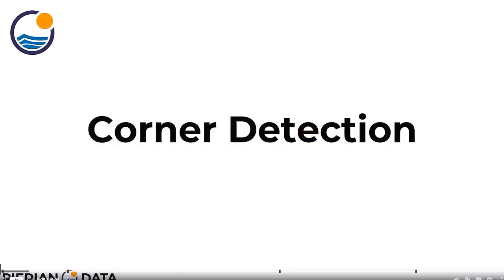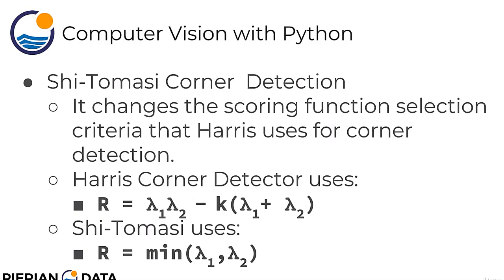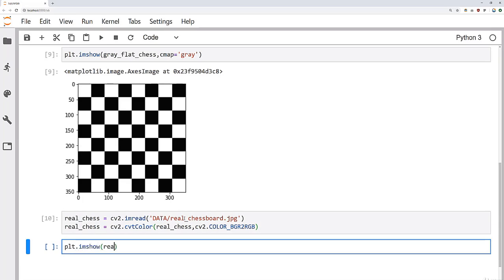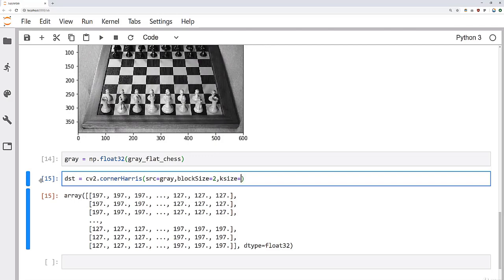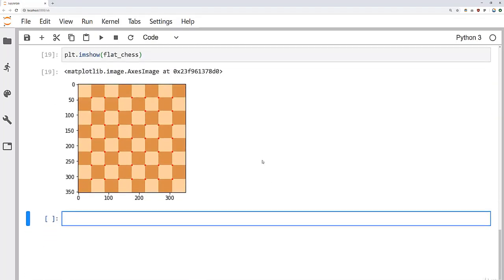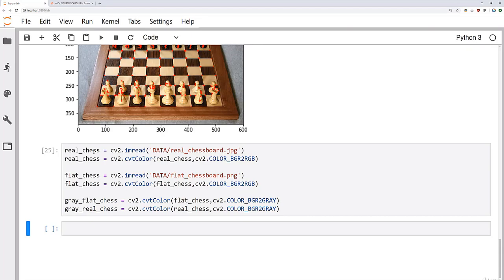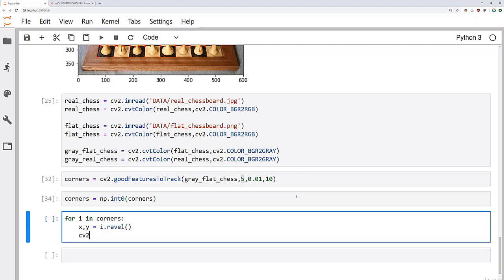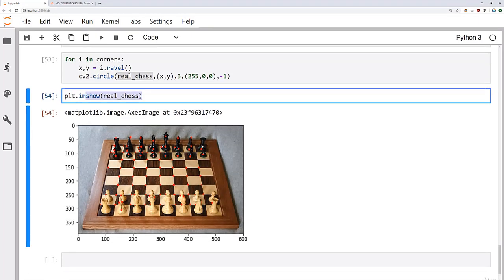43 Corner Detection